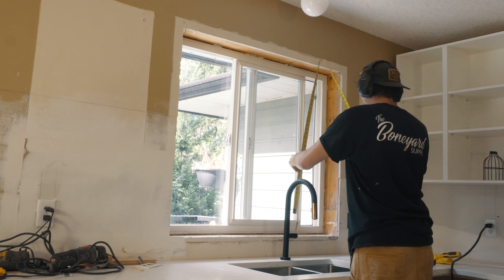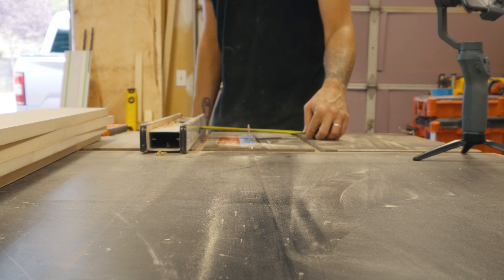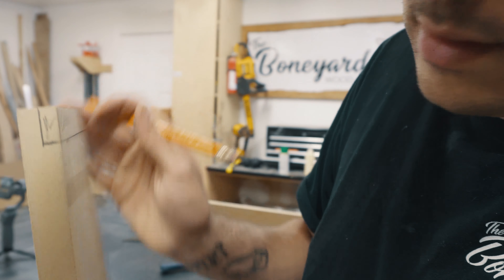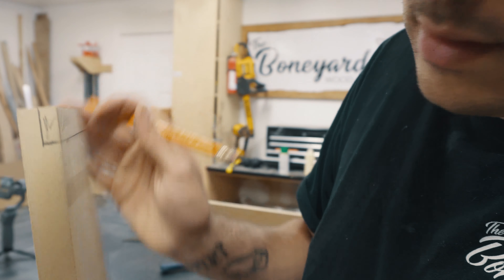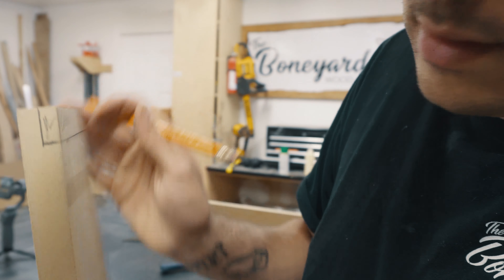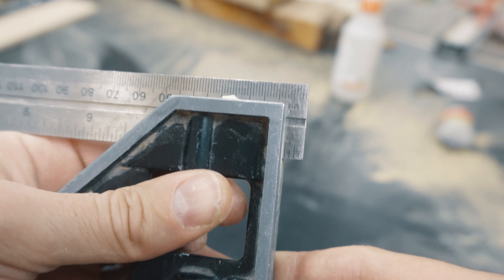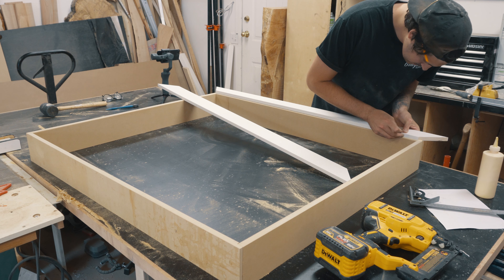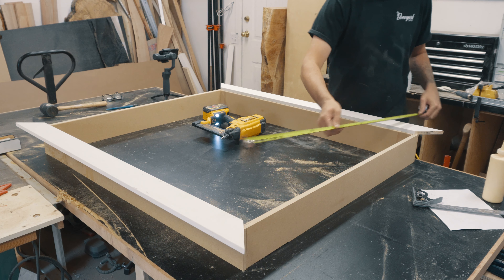How To Install Window Casing And Trim Like A Pro | DIY Home Improvement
Hey Whatsup Everyone. This video is the first of many in my Home Renovation series.
In this video I show you how to make and install modern window casing and trim like an absolute boss.

Although this might not be the most glamorous or exciting things to make into a video, but I made it non the less. In the hope someone finds it useful. Let me know if you did.

Its really simple to create and makes a huge impact on any widow in your home.

Stay Rad.

Finish used :
~ as a partner, we may earn from qualifying purchases ~

This guy is crazy talented